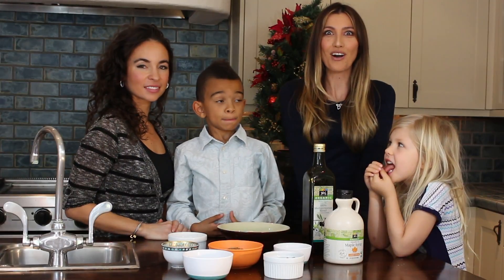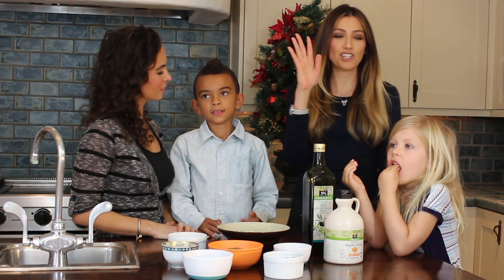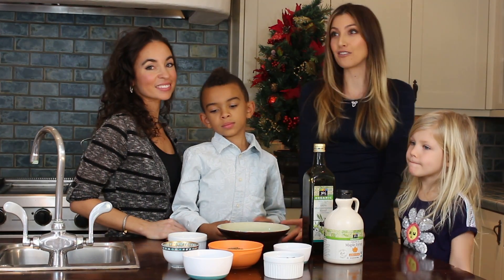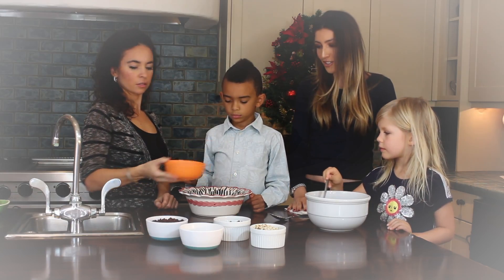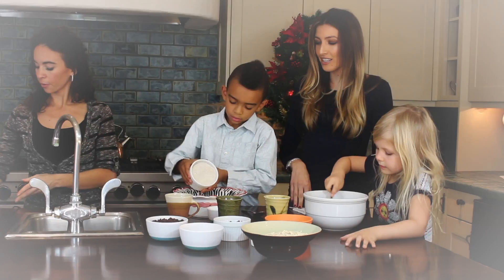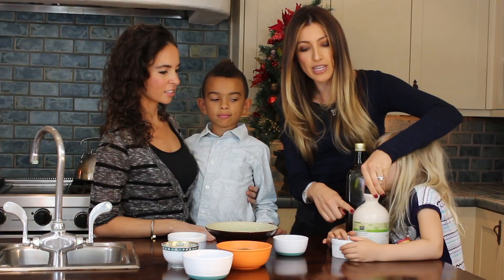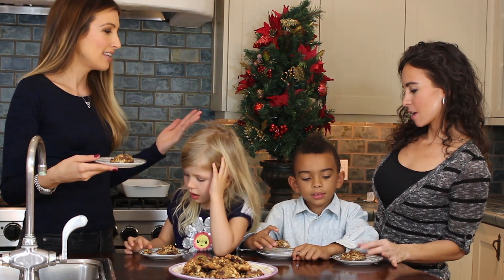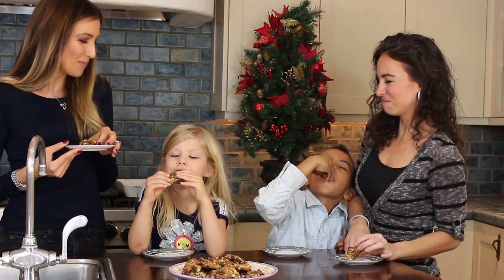Healthy Easy Cookie Recipe You Need to Know About (Especially for the Holiday Season!)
Dr. Bojana Jankovic, Dr. Teresa Dean and their kids, Olivia and Che, respectively, show you how to prepare Dr. Bojana's healthy antioxidant cookies and tell you why these cookies are so nourishing!